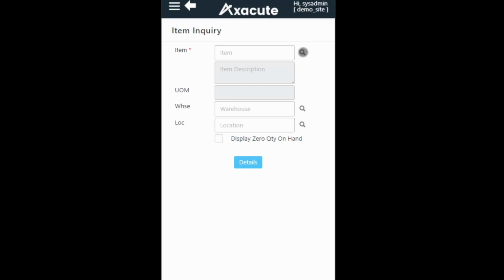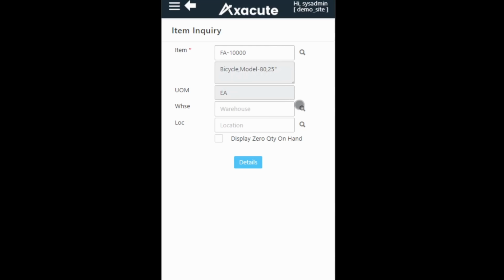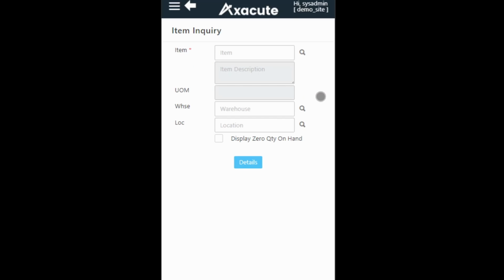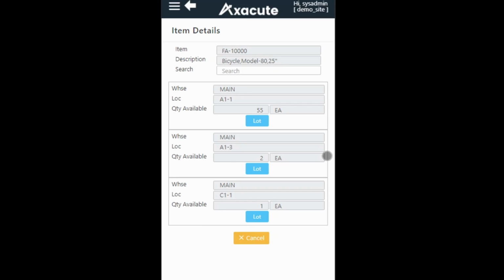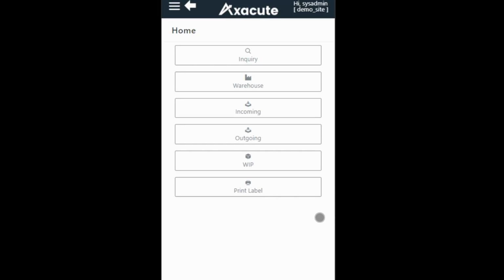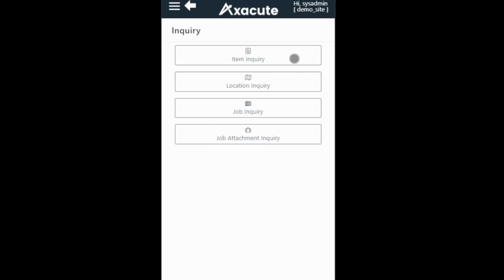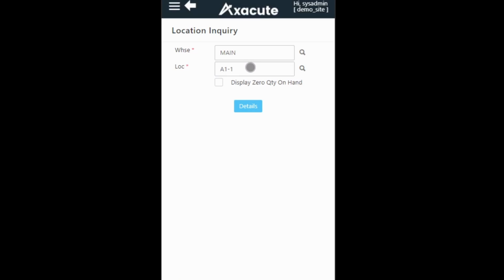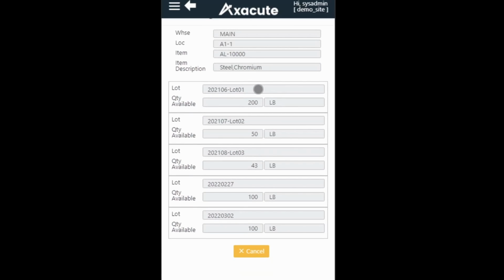WAREHOUSE | Item Inquiry | Axacute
WAREHOUSE is an Axacute playlist which consists of step-by-step videos pertaining to inventory movement transactions in your warehouse. This Axacute tutorial video will guide you through the steps to get the real time information on the inventory level of an item or a location using the Inquiry function.